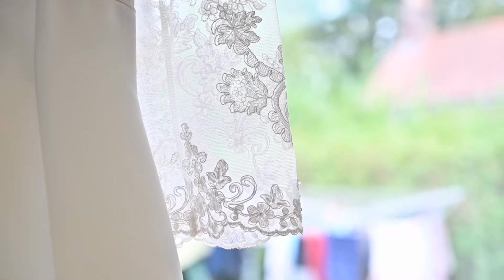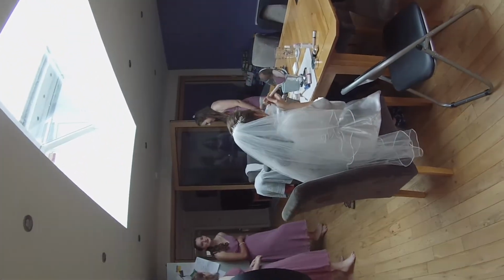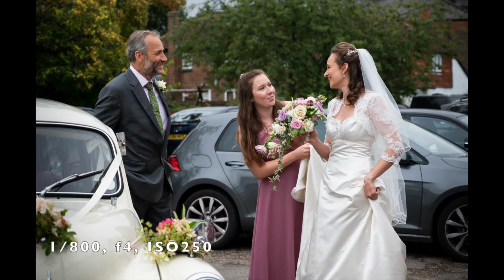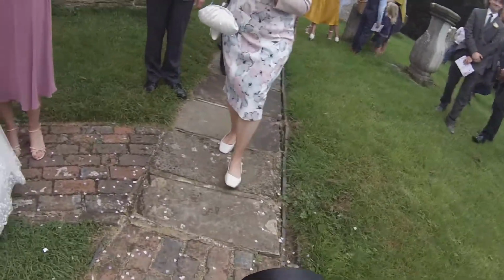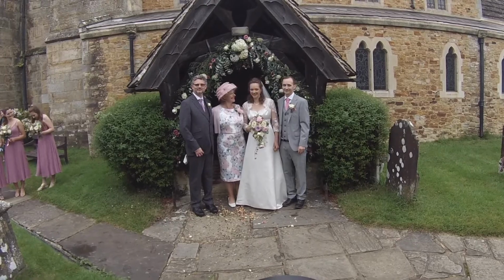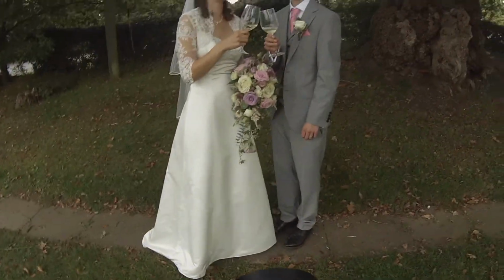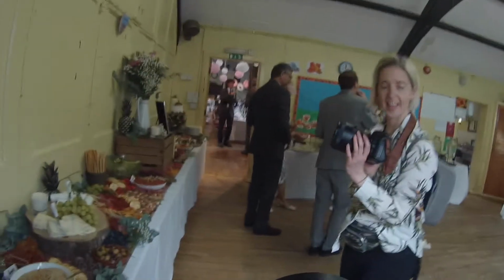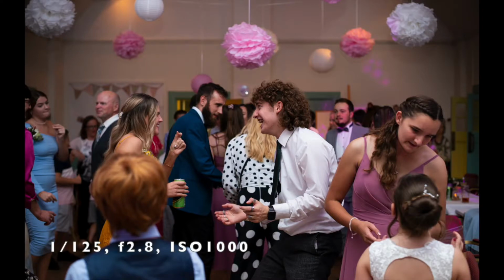Wedding Photography | Full Wedding Day Behind The Scenes | West Sussex Wedding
See my whole wedding day behind the scenes, including posing, how I tackle each part of the day, all my photo settings and general tips and tricks along the way!

My Main Camera Equipment:

Nikon Z6ii

Nikon Z 24-70mm f4 Lens

Nikon SB-700 Speedlight Flash

Please note: I must make you aware that I am an Amazon affiliate, so if you would like to support me and enable me to make more videos like this, you can click the links above, then anything you purchase on Amazon will make me a very small commission. This will be at no cost to you but will go a long way to support me and is very much appreciated!